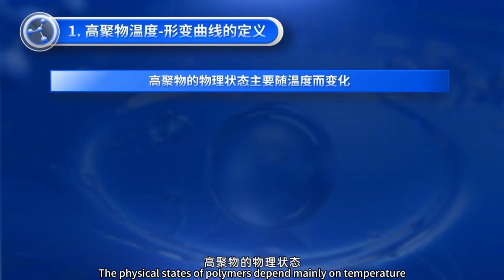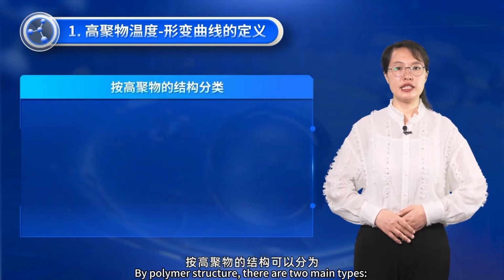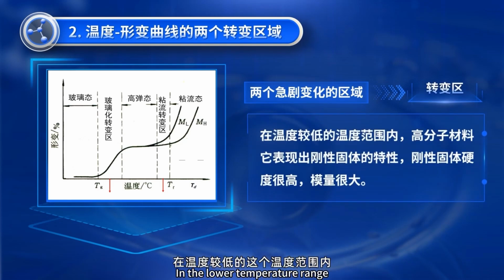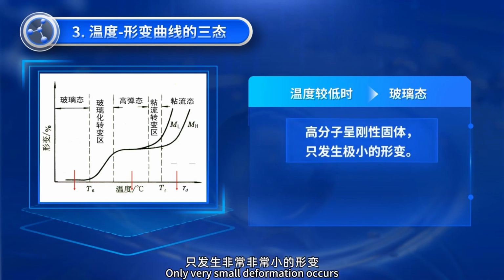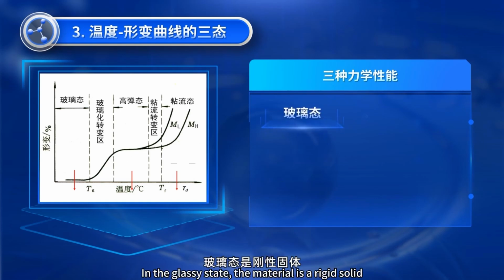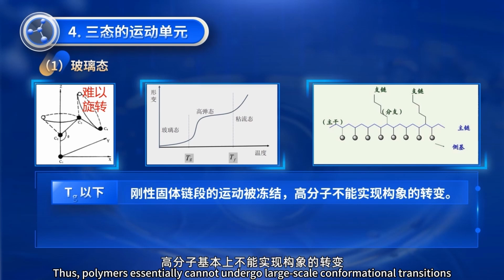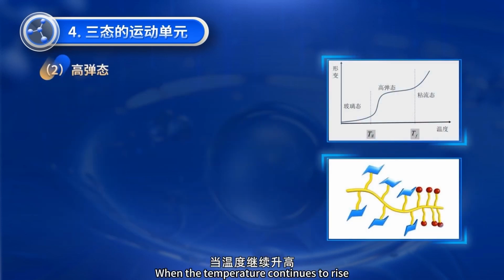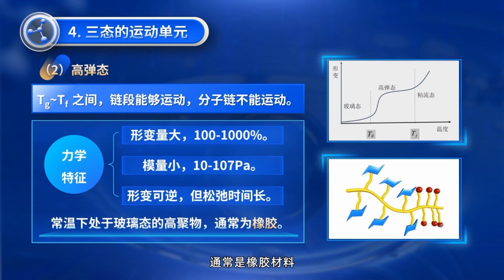3 2 1 The Three States of Polymers 1